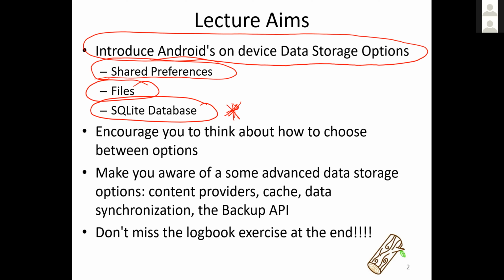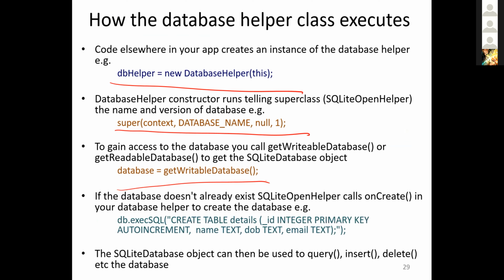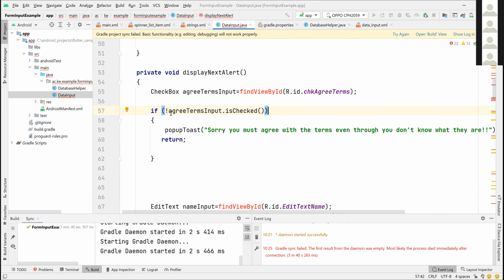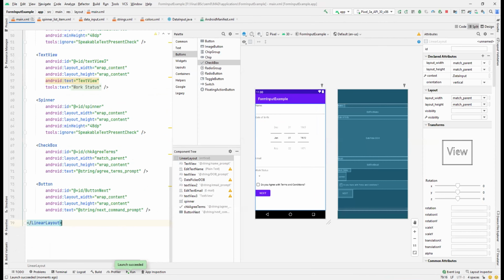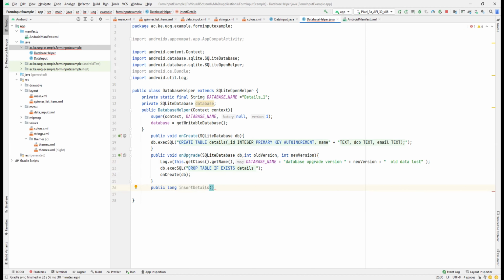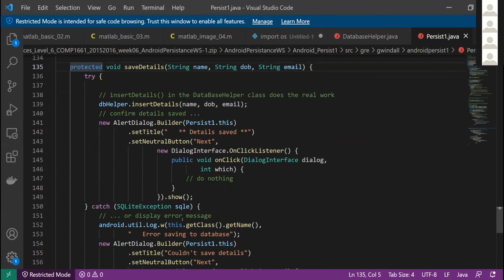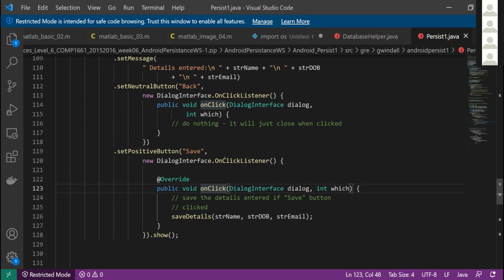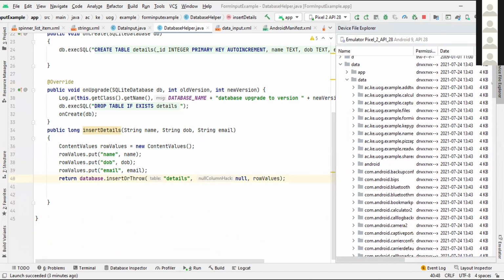12 10 21